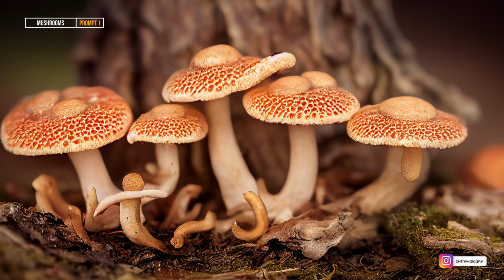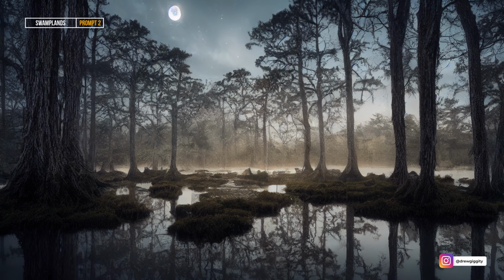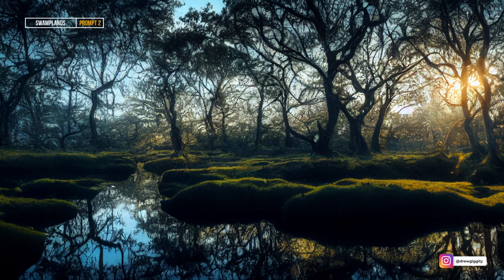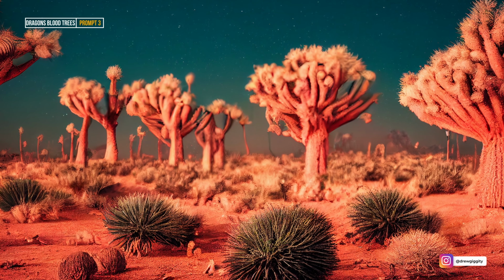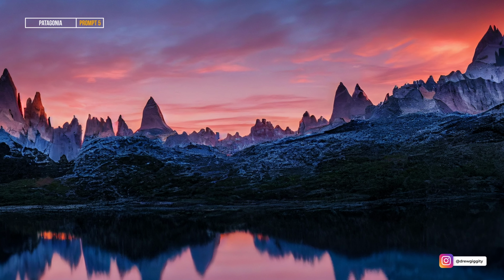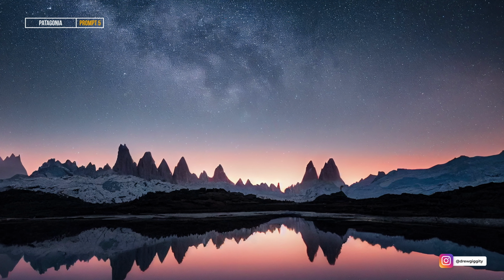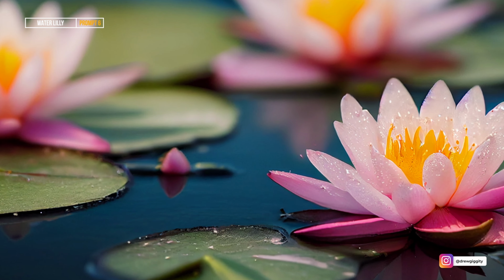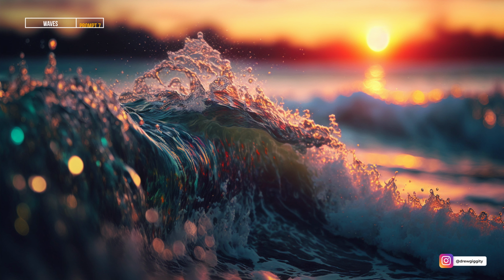Midjourney Inspirational Prompts vol 5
Take a tour of some of the magical landscapes you can create inside of Midjourney utilizing a variety of prompt words and stylizations.

Prompt 1: red and purple bioluminescent Ecplorations shrooms planted in a small thicket of grass, LSD, psychedelic, macro shot, tilt-shift, depth of field, photorealistic, hyper-realistic, glowing light, dark, night, moody --ar 16:9 --testp

Prompt 2: cypress reflections in a well lit swamp, moss hanging from trees, golden sunlight, volumetric light, realistic, photograph, photo-realistic, hyper-realistic, landscape, 24mm, Sony A7R, cinematic, --ar 16:9 --testp

Prompt 3: Dragons Blood trees lit up by neon lights at night in an arid desert, realistic, hyper-realstic, life-like, texture, happiness, moody lighting --ar 16:9

Prompt 4: macro shot of spider web between two ferns in the forest, gleaming light, dew drops, beads of water on the web, lifelike, ultra-realistic, photo-realistic, 8k, --ar 16:9 --testp

Prompt 5: Marble Caves Patagonia with reflections and golden red sunset, lifelike, depth of field, wide angle lens, 15mm, Sony A7RV, cinematic, realistic, hyper-realistic, 8k, beautiful, inspirational, glowing --ar 16:9 --testp

Prompt 6: tilt-shift photo of pink Water Lilies on a frozen lake on a snow day in Bangladesh, shot with canon r6 with sigma art lens, shallow depth of field, bokeh, hyper-realistic, photo-realistic, intricate details, 8k sharp focus --ar 16:9 --testp

Prompt 7: dazzling crashing waves with a colorful sunset in the background, tilt-shift lens, depth of field, realistic, hyper-realistic, particles, shimmering light --ar 3:2 --v 4